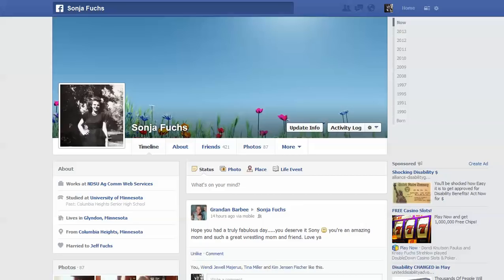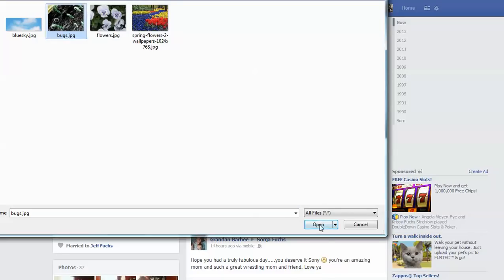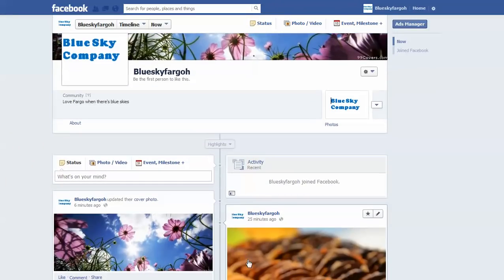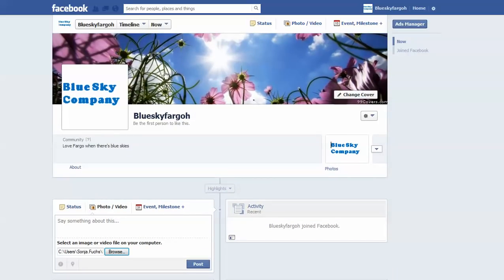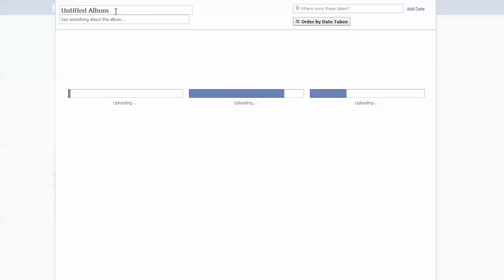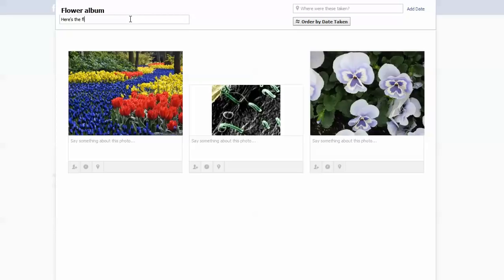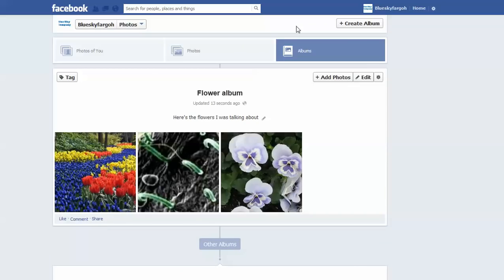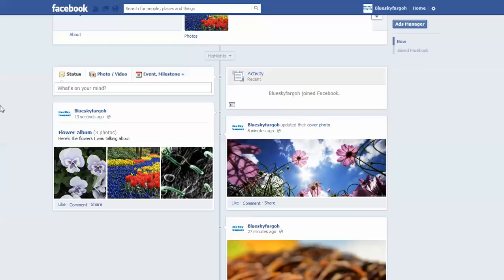Upload multiple photos on Facebook Page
To upload multiple photos to a post on your Facebook page, use the "photos" option under your cover photo vs the "photos" option in your status update.